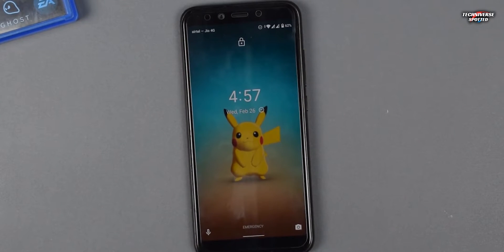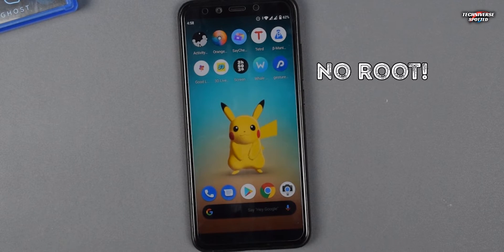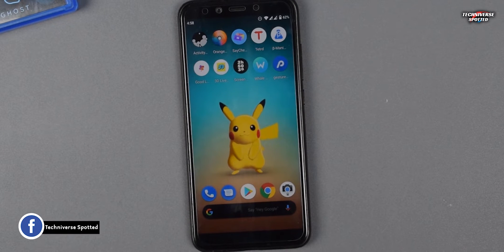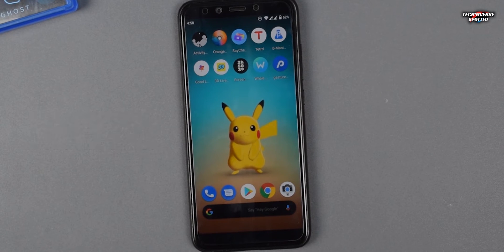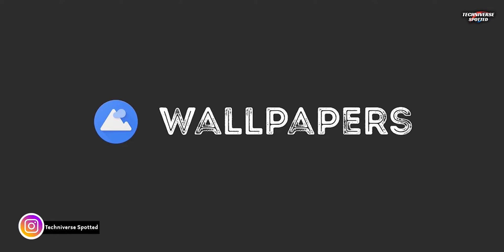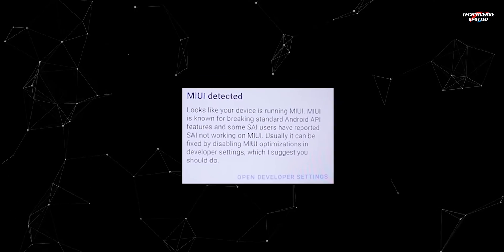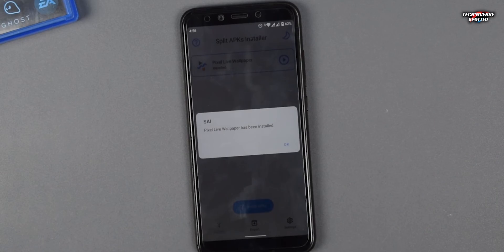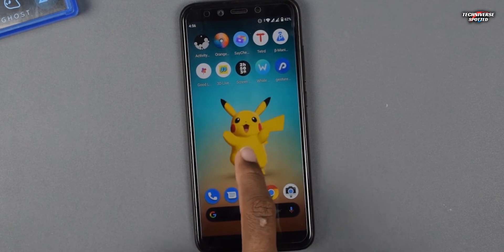Pixel 4 Pokemon Live Wallpaper on Any Android | NO ROOT & NO TWRP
Hey There, Here is the simple method to enable Google Pixel 4 Pokemon Sidekick Live Wallpaper on any Android WITHOUT ROOT & TWRP or NOT even any CUSTOM RECOVERY. This works on every Android Device Irrespective of the brand or the UI they are using.

Do Checkout this beautiful Live Wallpaper on your device to get a cool look and enhance the regular boring look.

Here are the list and the links to the Apps shown in the video!

You may follow Techniverse here

Video Timestamps:

00:00 - Intro
00:11 - Foreword
00:41 - Channel Intro
00:50 - Prerequisites
01:38 - Wallpapers
01:57 - SAI
02:09 - Install Wallpapers
02:53 - Conclusion
03:01 - Outro

This Video Covers Searches Like:

Pixel 4 Pokemon Sidekick Live Wallpaper,
Google Pixel 4 pokemon live wallpaper,
Pixel 4 pokemon live wallpaper,
Pokemon live wallpaper,
Top 5 wallpaper apps,
Pokemon sidekick wallpaper download,
Pokemon sidekick wallpaper APK,
Pixel 4 live wallpapers APK,
Install google pixel 4 live wallpapers,

Thanks and Love